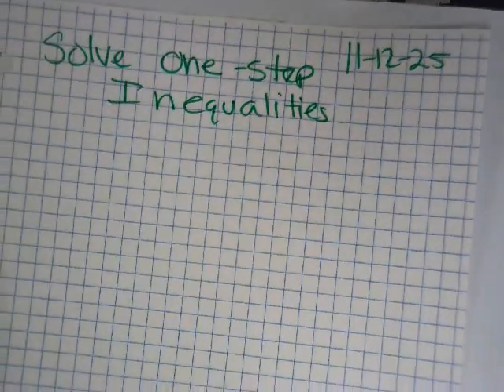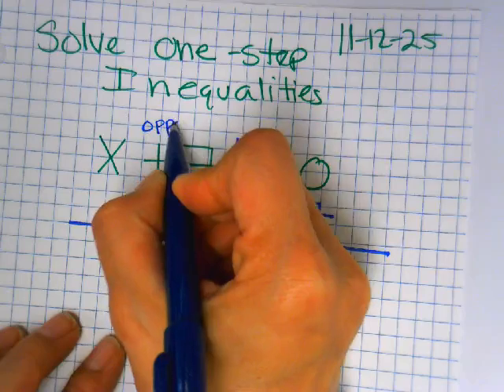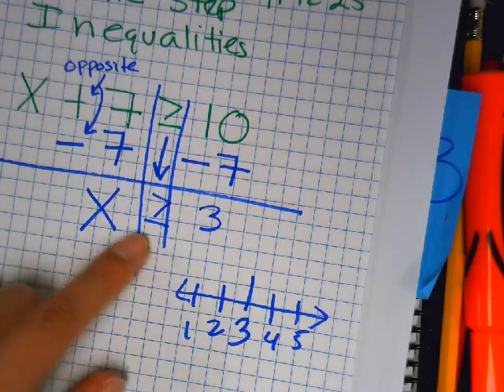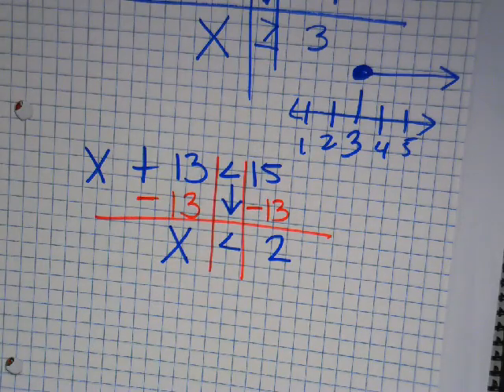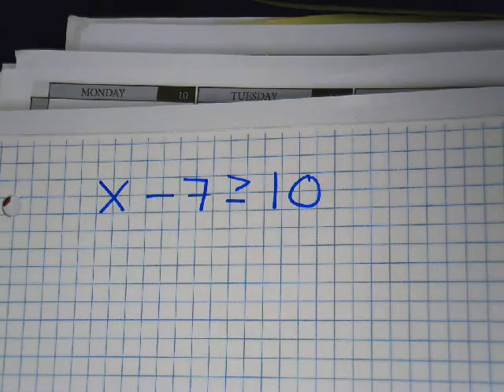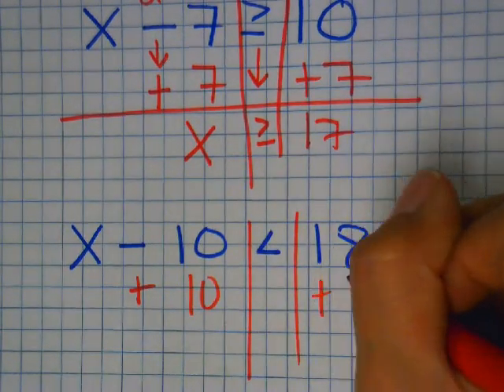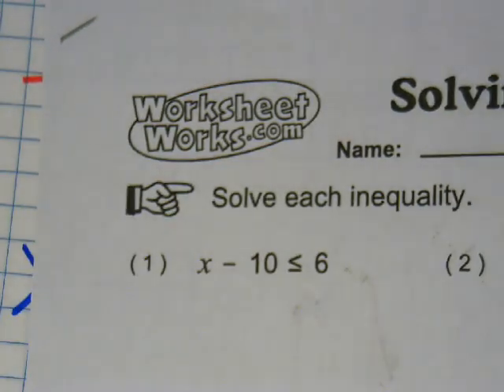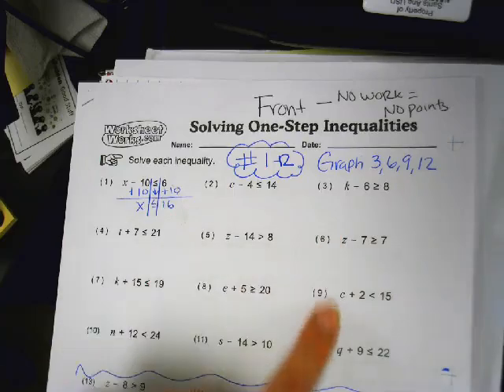one step inequalities